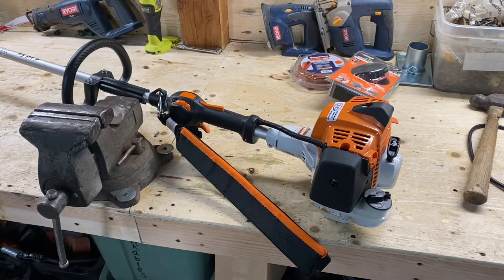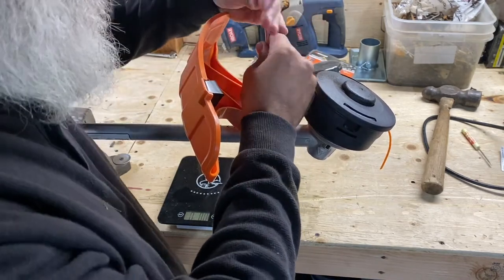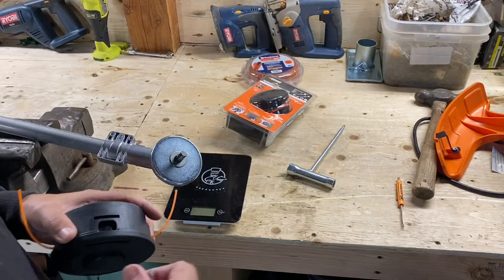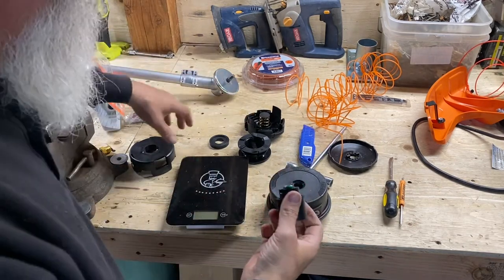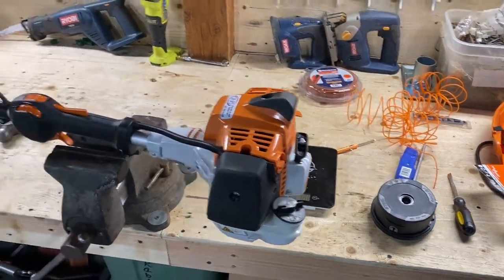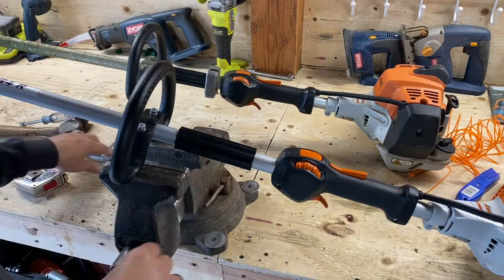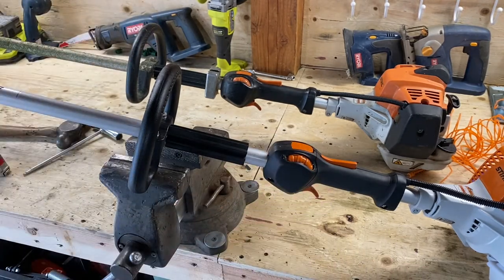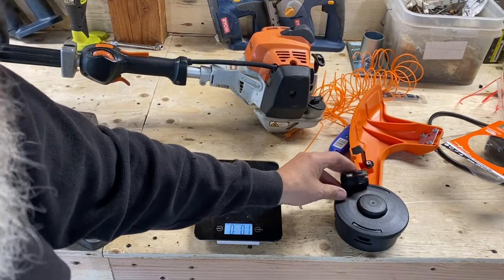How to setup a trimmer for professionals!!!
We make a in depth modification to trimmer to save weight and make those long days easier. We saved 11 ounce, nearly 3/4 of a pound!!!